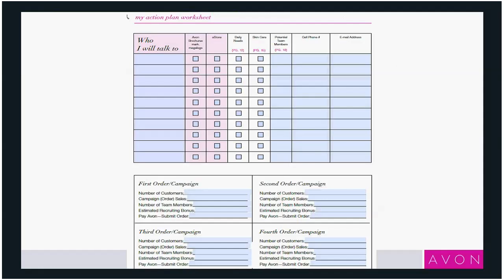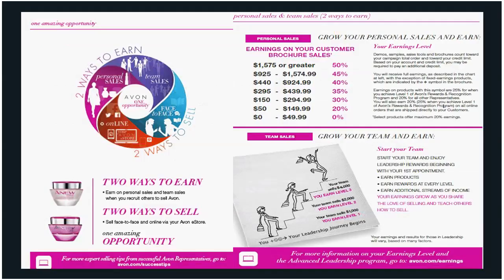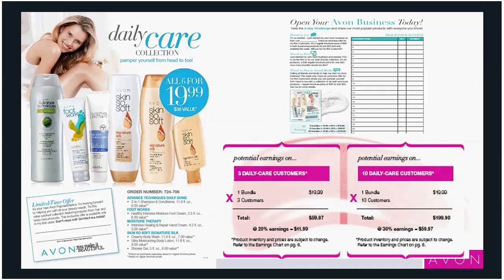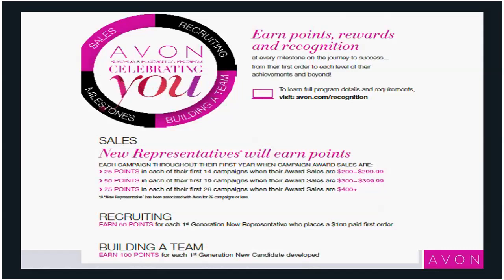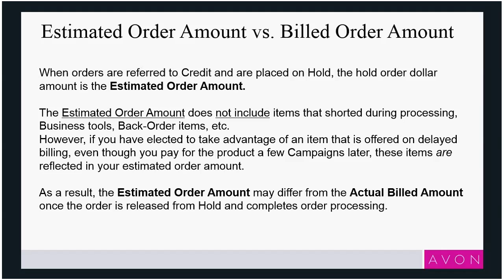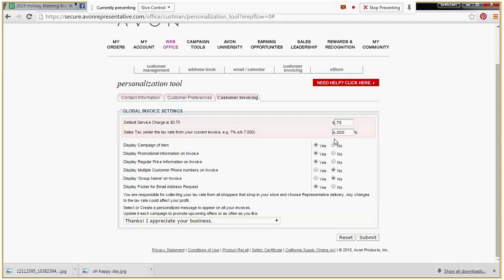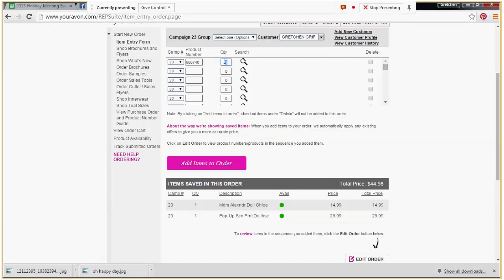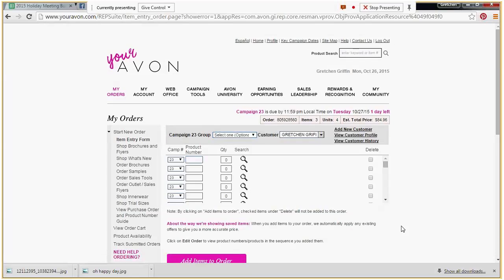Avon New Representative Training & Order Clinic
D2867 & 2310 New rep training and order clinic. Helpful information to hear before your first order but helpful even after that.